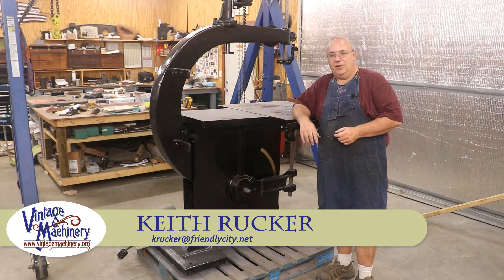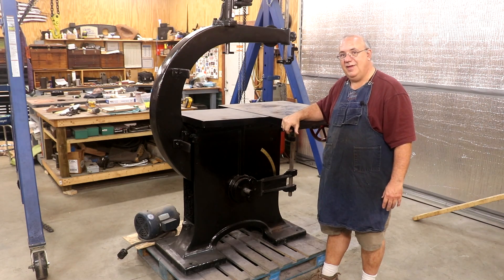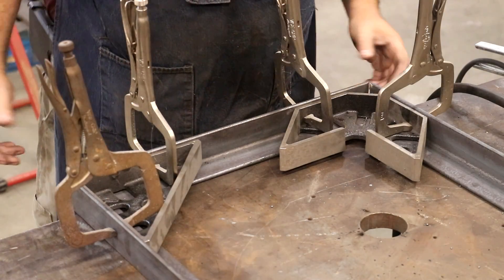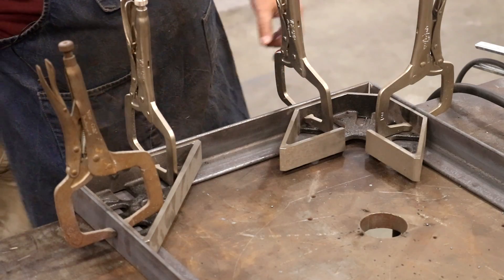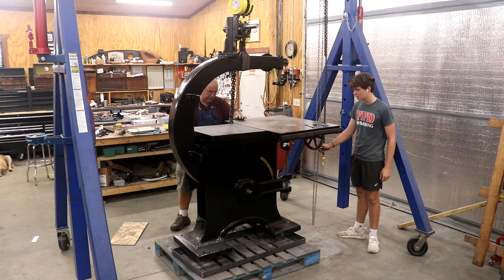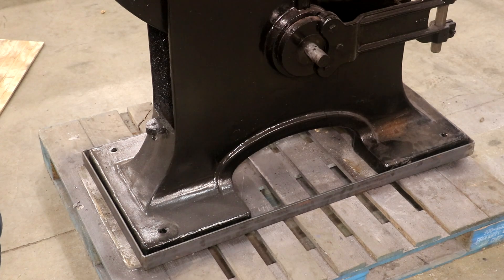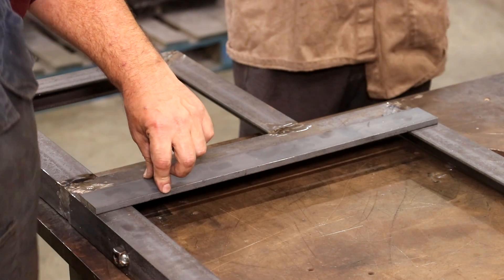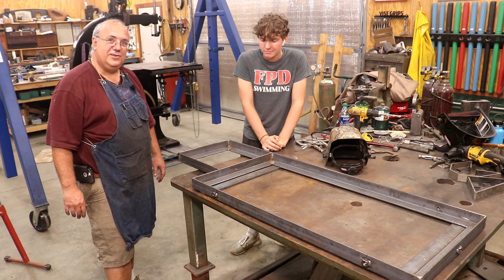Fabricating a Base Frame and Motor Mount for a Crescent Band Saw: Part 1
Fabricating a Base Frame and Motor Mount for a Crescent Band Saw out of angle iron.  Featuring my apprentice for the day, Ren Harden and his first welds!